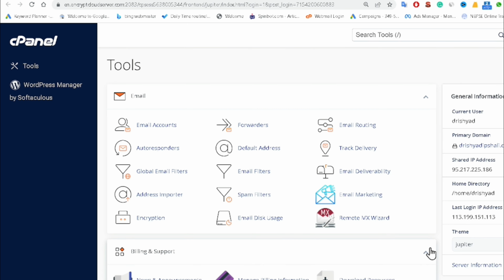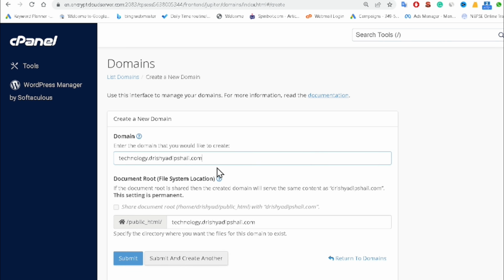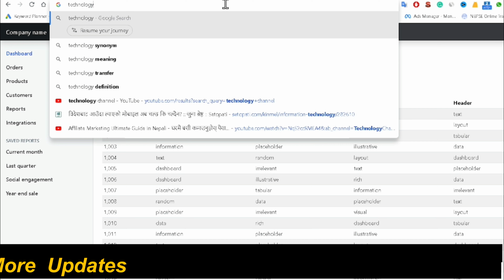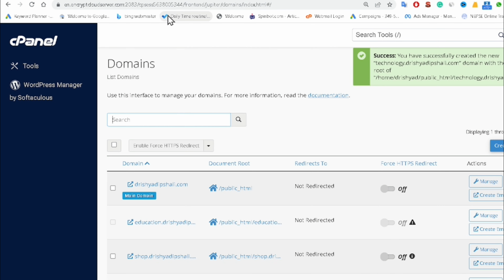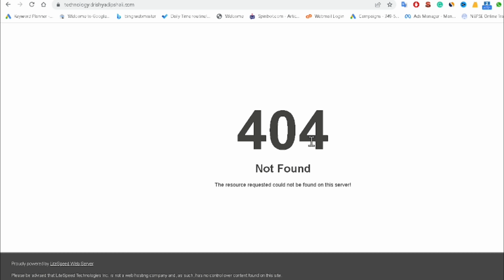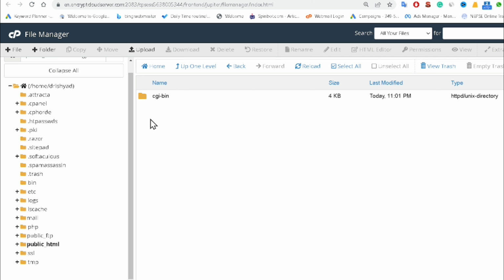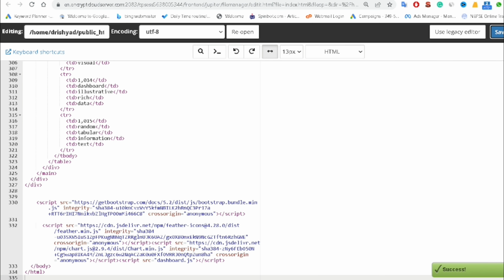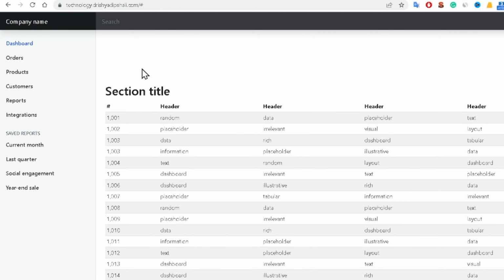How to Create Subdomain Using Cpanel for Wordpress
How to Create Subdomain Using Cpanel for Wordpress? how to create subdomain and install wordpress? how to create subdomain and install wordpress in cpanel ?

Queries solved :
▶️ how to create subdomain and install wordpress in bluehost?
▶️ how to create subdomain and install wordpress in hostinger
▶️ how to create subdomain and install wordpress in hostgator
▶️ subdomain wordpress install